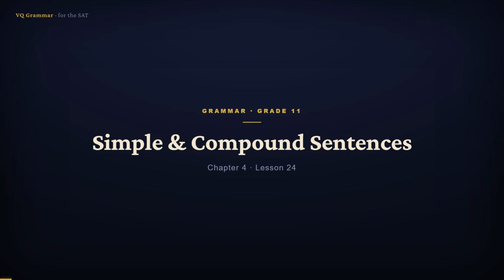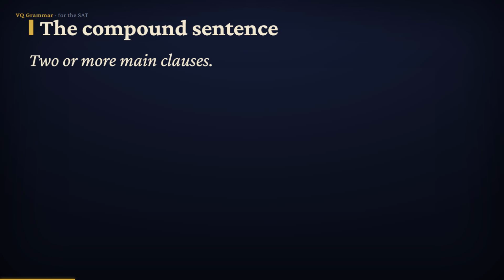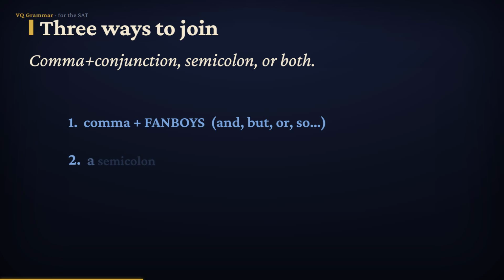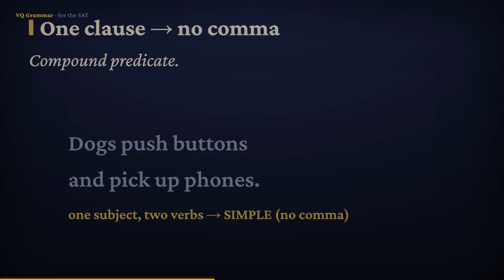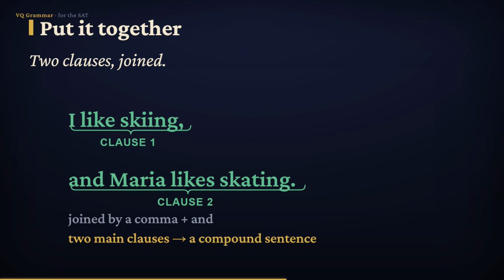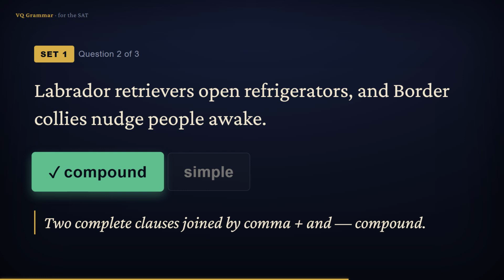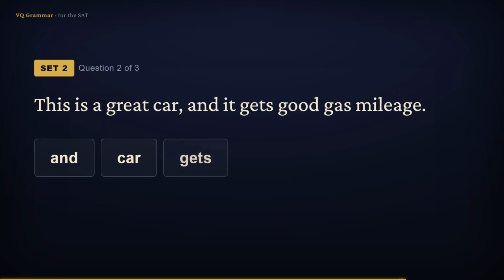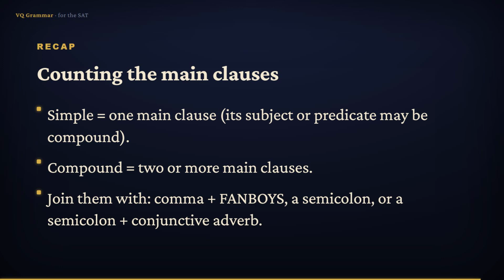Grammar Grade 11 | Ch. 4, Lesson 24 — Simple and Compound Sentences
CHAPTER 4: CLAUSES AND SENTENCE STRUCTURE — LESSON 24: SIMPLE AND COMPOUND SENTENCES
Now we classify whole sentences by how many main clauses they contain. A simple sentence has exactly one main clause — and its subject or predicate may be compound while it stays one clause. A compound sentence joins two or more main clauses, each able to stand alone. You can join them three ways: a comma plus a coordinating conjunction (the FANBOYS), a semicolon by itself, or a semicolon plus a conjunctive adverb like however. Watch the classic trap: a compound predicate is NOT a compound sentence — count the clauses, not the verbs.

• The simple sentence — exactly one main clause
• Why a compound subject or predicate is still simple
• The compound sentence — two or more main clauses
• The three ways to join clauses (comma + FANBOYS, semicolon, semicolon + conjunctive adverb)
• The compound-predicate trap
• 6 worked practice questions

• Simple = one main clause (even with a compound subject/predicate)
• Compound = two or more main clauses
• Joins: , and  쨌  ;  쨌  ; however,
• Count the clauses, not the verbs

Chapters
0:00 Introduction
0:15 The simple sentence
0:55 The compound sentence
1:24 Three ways to join the clauses
2:05 Simple or compound? Count the clauses
2:43 Practice Set 1
3:54 Practice Set 2
4:46 Recap: counting the clauses